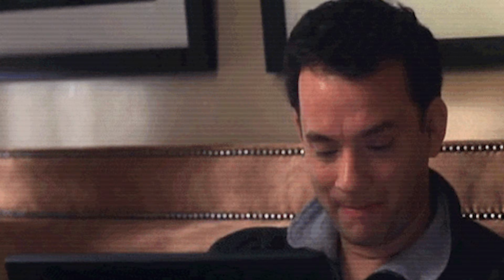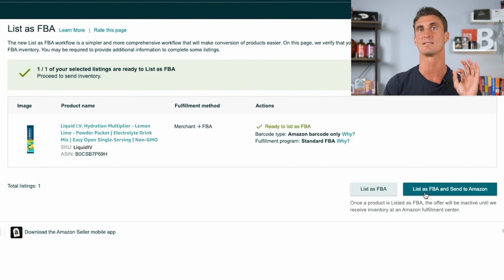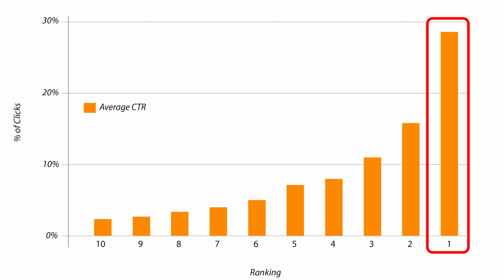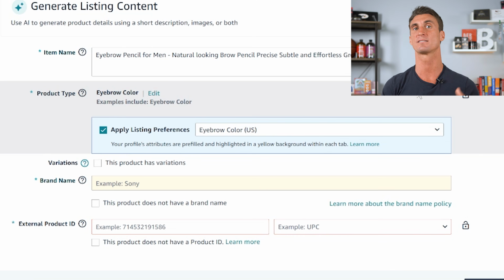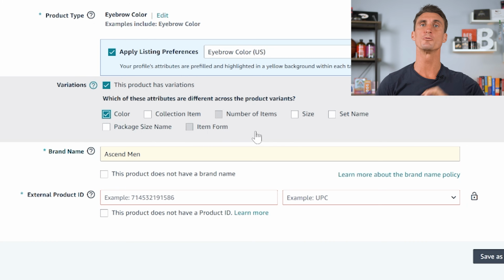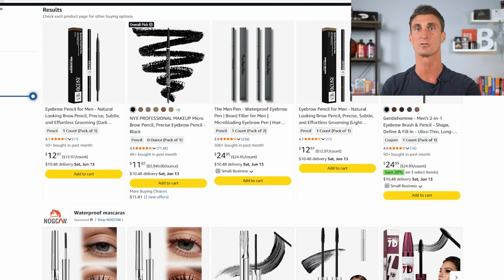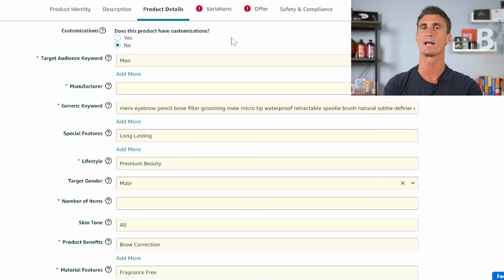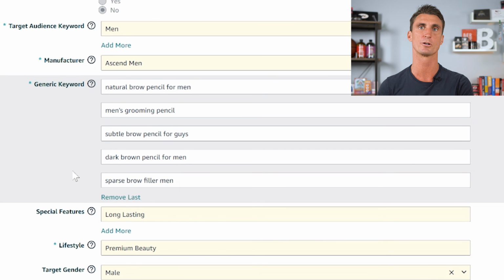How to List Your First Product on Amazon FBA (Complete 2026 Guide)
▶️ Stop overpaying for every business transactions, Sign up to Airwallex

– Travis

About:
Travis walks you through exactly how to list a product on Amazon in 2026 — whether you're selling an existing product or building your own brand from scratch.
- Amazon Seller Central setup and account navigation
- Selling on an existing listing vs. creating your own unique product listing
- Choosing between FBA (Fulfilled by Amazon) and FBM (Fulfilled by Merchant)
- Writing a keyword-optimized product title that ranks in Amazon search
- Product categories, brand name setup, and how to pick the right niche
- Product variations — and the 2026 review-sharing rule change you need to know
- Getting a UPC barcode from gs1.org and why cheap barcodes are risky
- Writing benefit-driven bullet points and product descriptions that convert
-Product images — Travis breaks down why this is the single most important part of your listing, using a real student example from Mina
- Pricing strategy including competitor research, the 3x cost rule, and price testing
- Back-end keywords — the hidden section most sellers ignore that tells Amazon exactly what to rank you for
- Helium 10 keyword research using Magnet and Cerebro
- Brand Registry, trademark filing at uspto.gov, and the benefits of A+ content
- Setting your offer start date to coordinate your product launch

Travis also shares real examples from his newest Amazon FBA brand, Ascend, making this the most practical 2026 Amazon FBA listing guide for beginners.